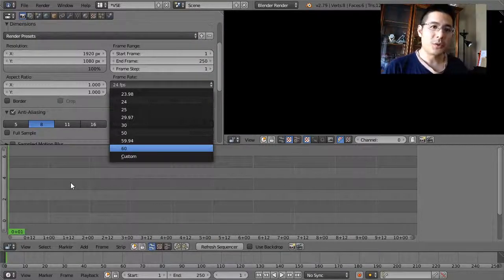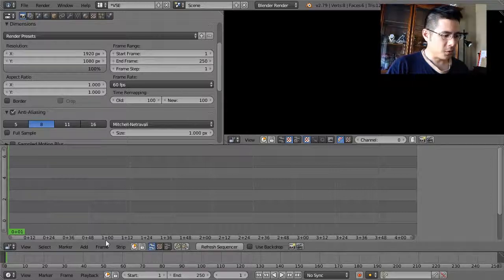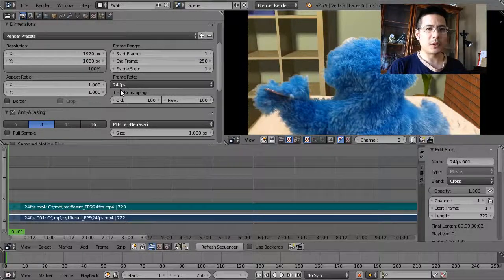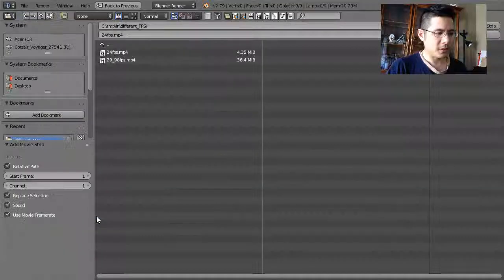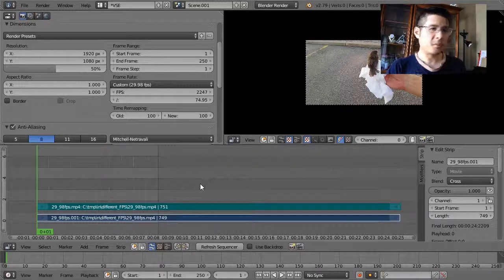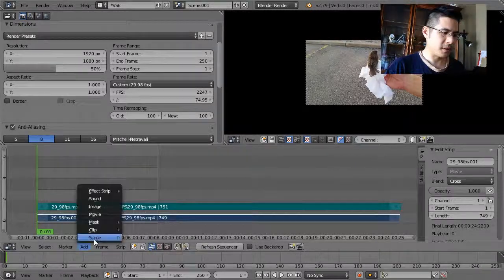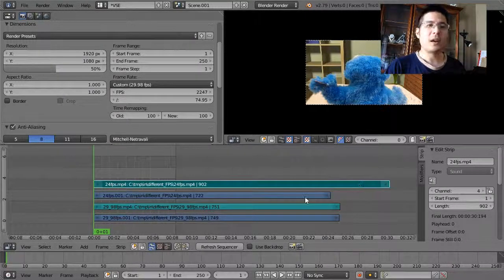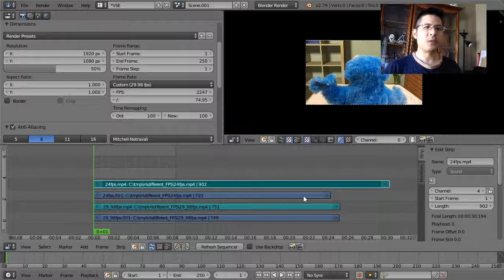Blender's Automatic Frame Rate feature (21)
Blender can usually import your movie files and automatically set the scene frame rate to match.  We explore that a bit in this video.

** Apologies for the screen jitters - my screencasting software must have had a bad day.